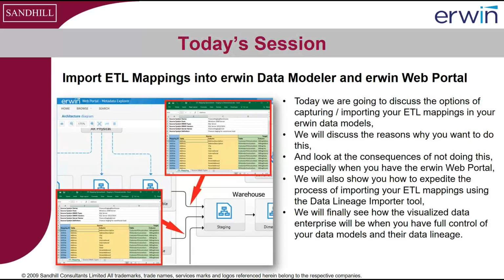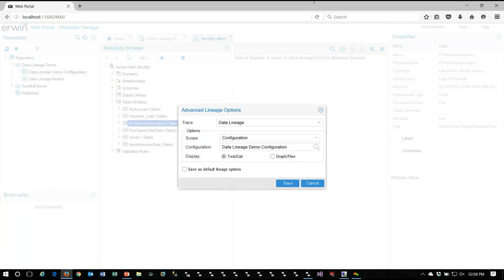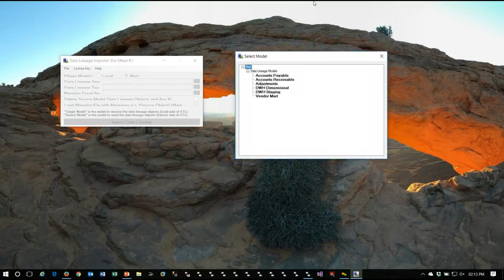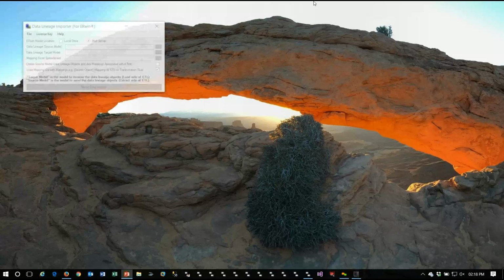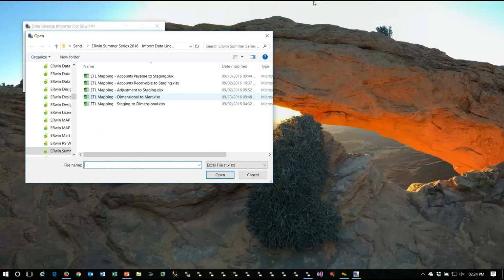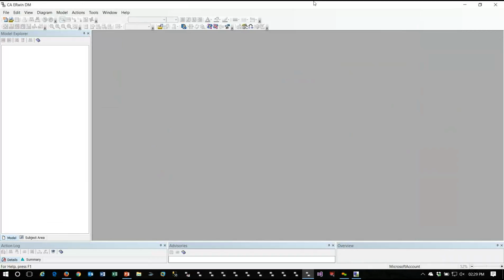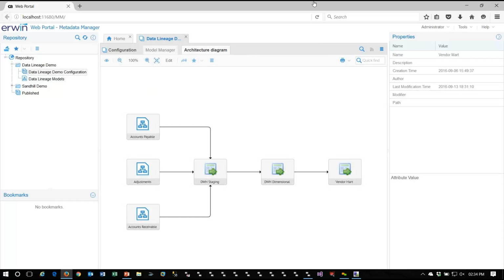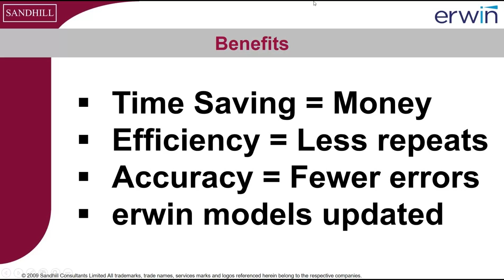Import Spreadsheets and ETL Mappings via erwin to the Web Portal 2016 09 13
Learn how to import Spreadsheet and ETL Mappings into the ERwin Web Portal via Sandhills Data Lineage Importer.